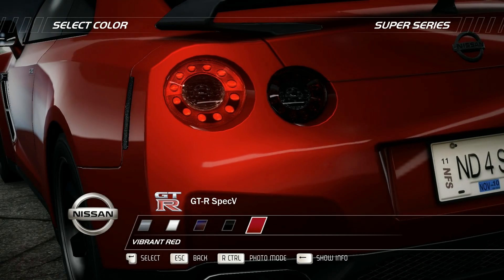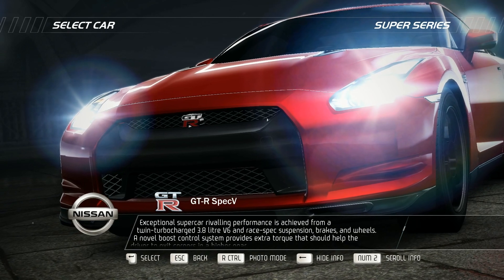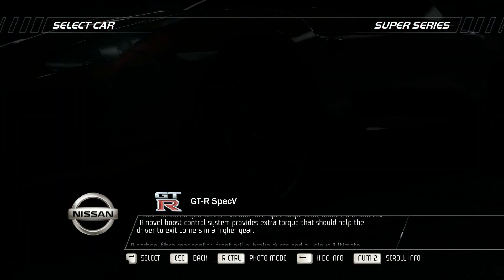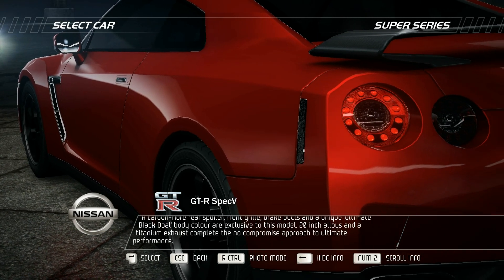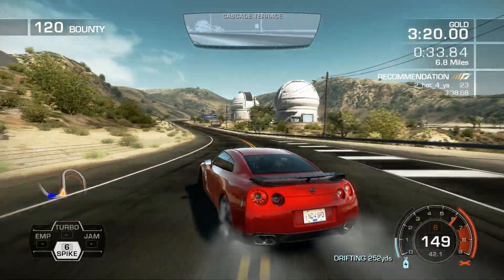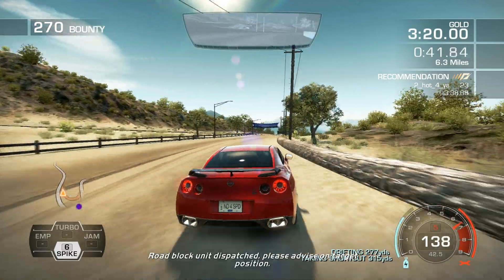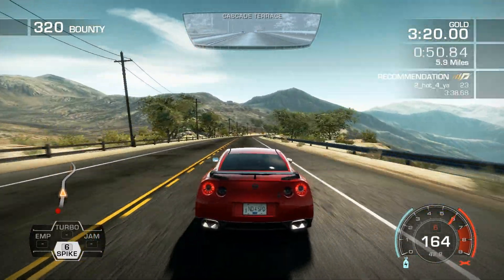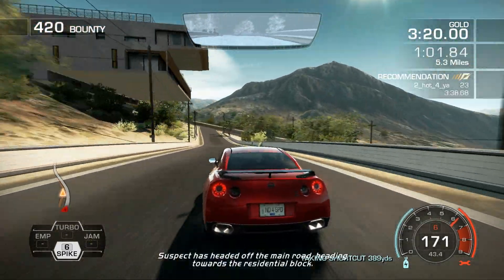NFS: Hot Pursuit (Racer) - Trail of Destruction